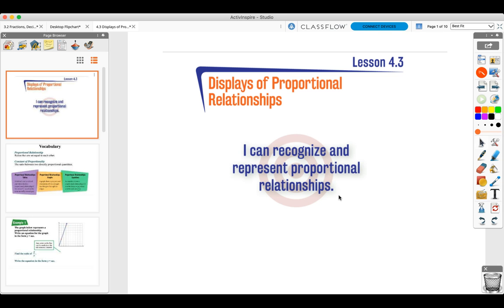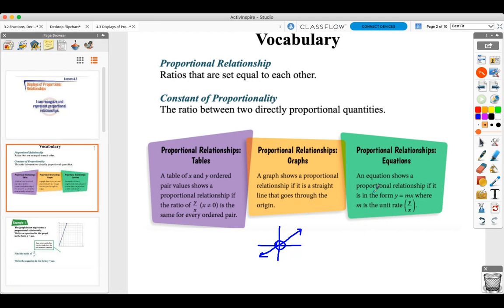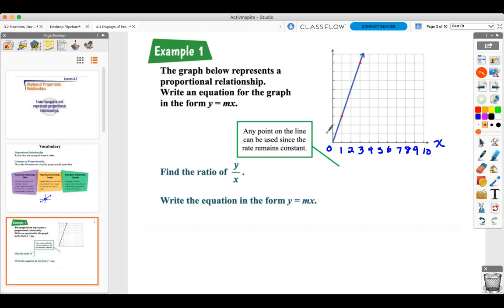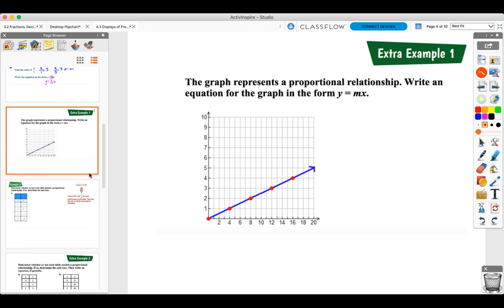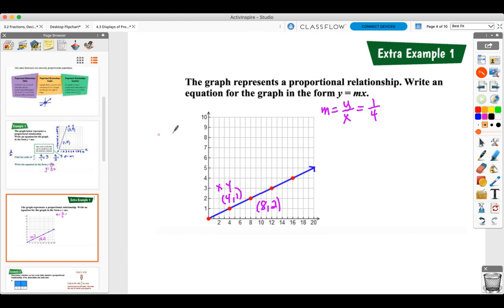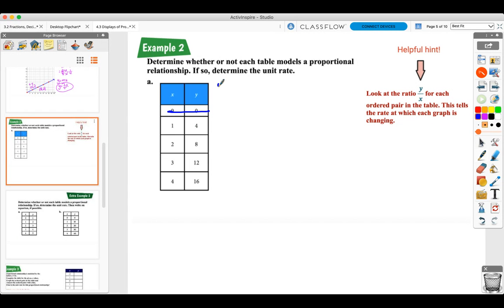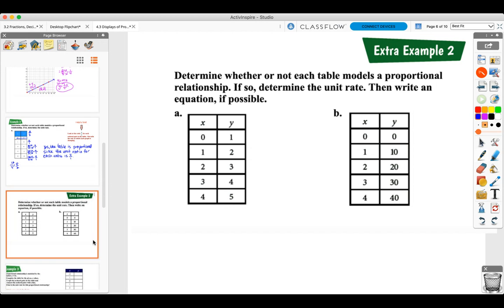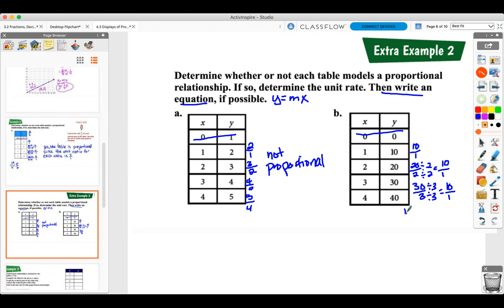4.3 Displays of Proportional Relationships (Part 1)